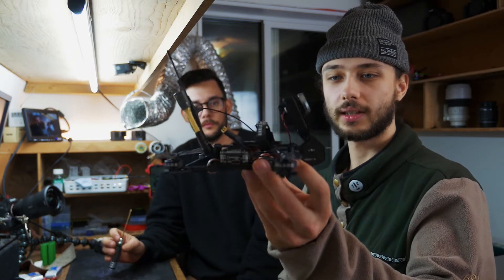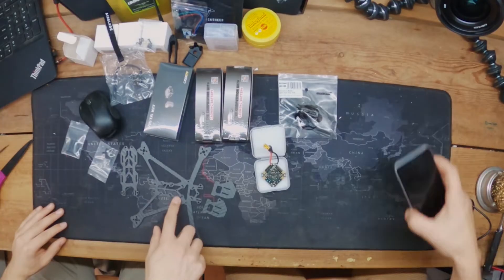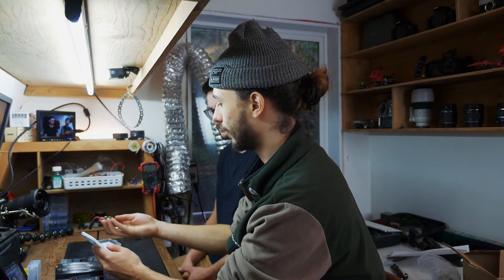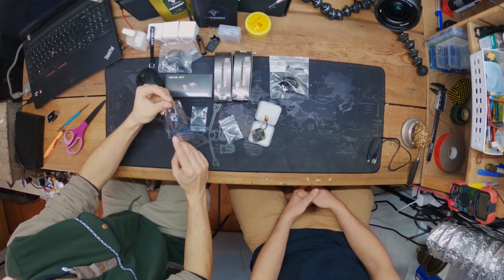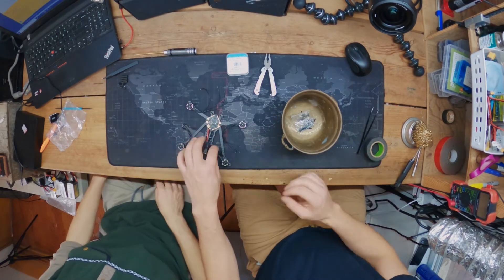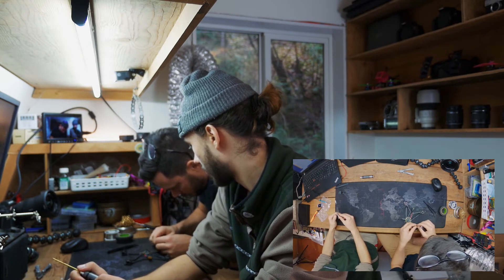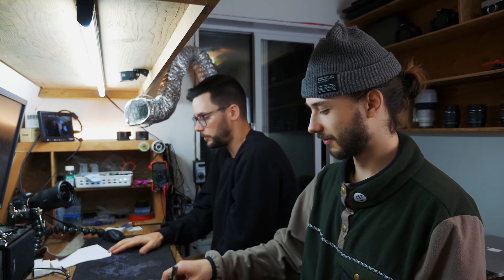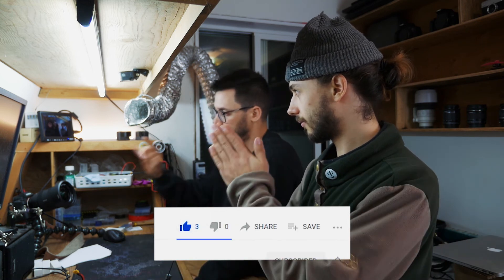Sub-250 Gram Long-range FPV Drone Full Tutorial (Part 1)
Today we are building the Airblade UAV sub 250 gram Micro Long-range FPV drone. This drone is able to fly for up to approx. 25 minutes with a Lithium Ion battery or around approx. 8 minutes with a 3s lipo and more aggressive flying. You can also fly this drone legally within city limits and without a license!

Part List :

FC/ESC: BetaFPV 20x20 All in 1 ESC + FC
Frame: Airblade Transformer Mini 4 Inch
VTX: Caddx Vista
Camera: Caddx Vista
Motors: 1404 Airblade UAV
RX: Crossfire Nano w/ Immortal T antenna
VTX Antenna: True RC OCB

Timestamps:
00:00 Intro
00:40 Part List
3:04 Assembly
5:14 FC/ESC Mount
8:49 Motor Wires
10:40 Tinning the FC Pads
12:11 Connecting the Motors to the FC
13:30 Continuity Check
15:23 Crossfire Wires
17:36 Connecting Crossfire to the FC
18:30 Outro + GIVEAWAY